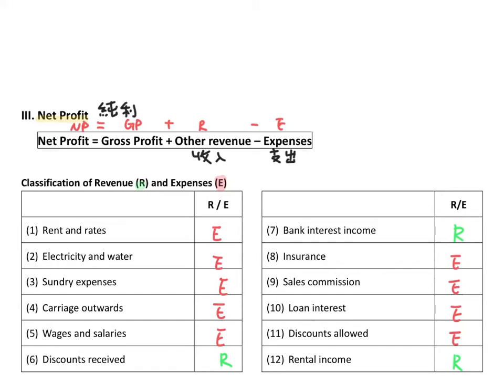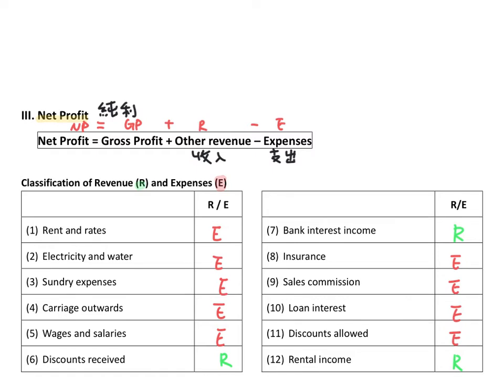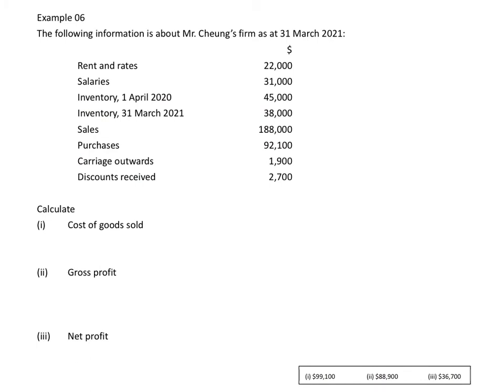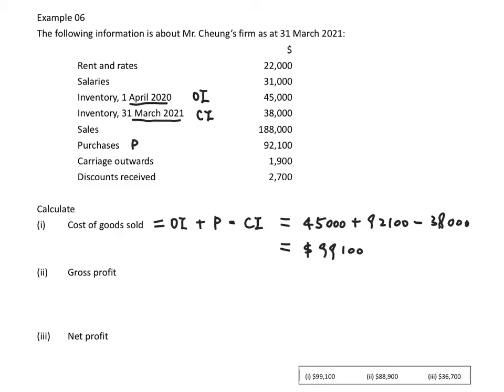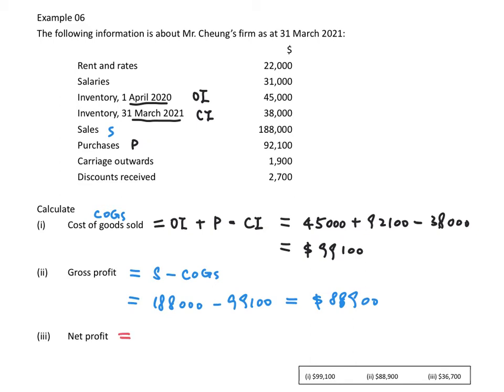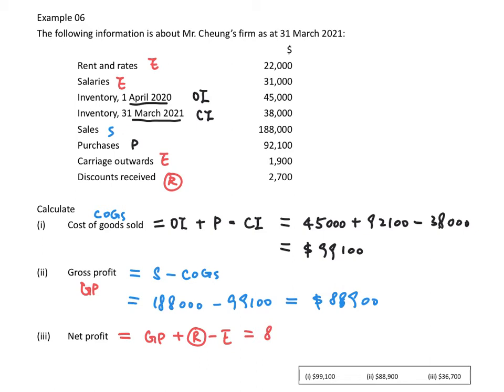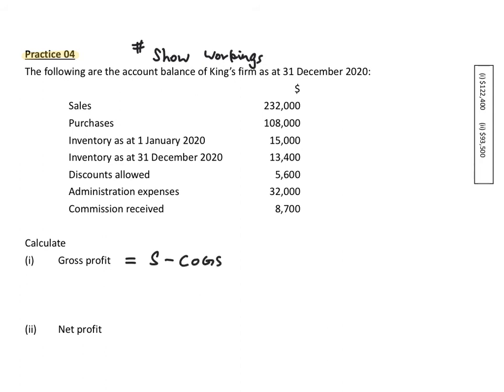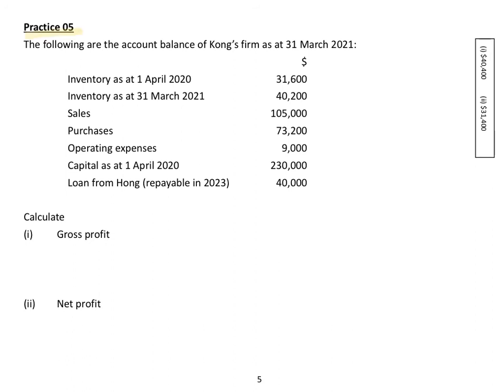S3 Bafs Ch.5 CW IS P.5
Calculation of Net Profit